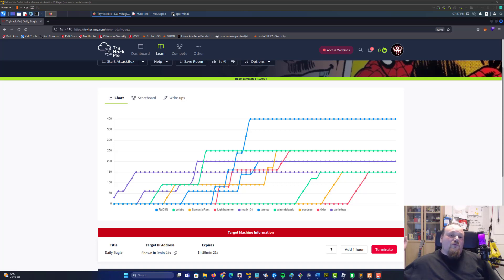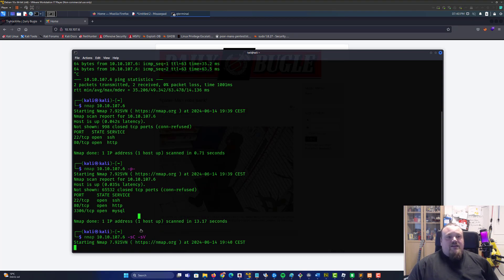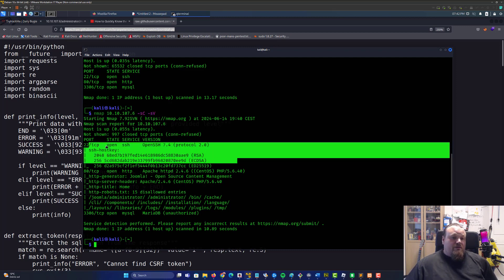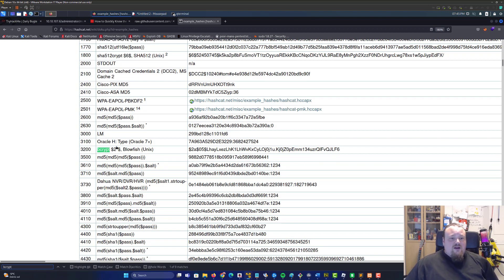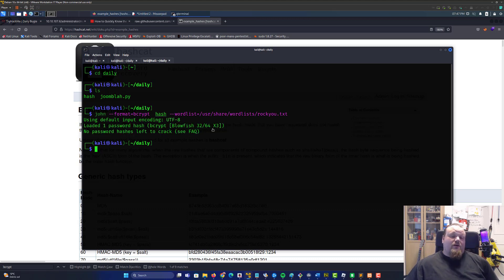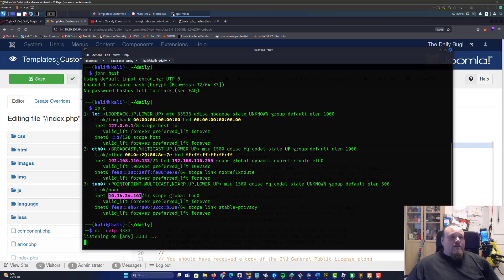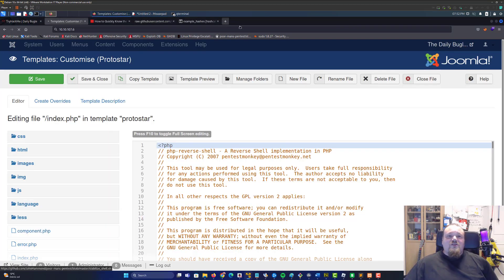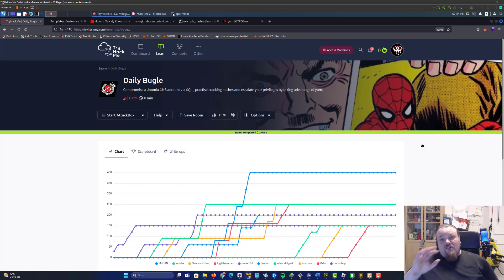Hacking Joomla - Full Penetration Testing - Privilege Escalation (TryHackMe Daily Bugle)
In this video I testing a hard room from TryHackMe Daily Bugle where a Joomla CMS is installed. I will show how to do a full penetration test on this server resulting in me getting a root shell. Privilege Escalation and full recon of the server is what this is all about. lets get it!